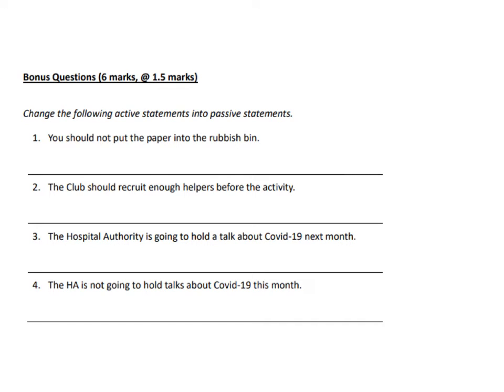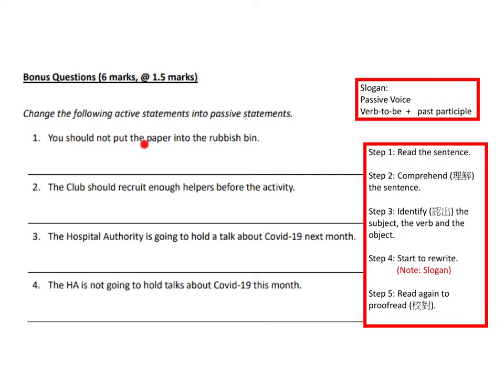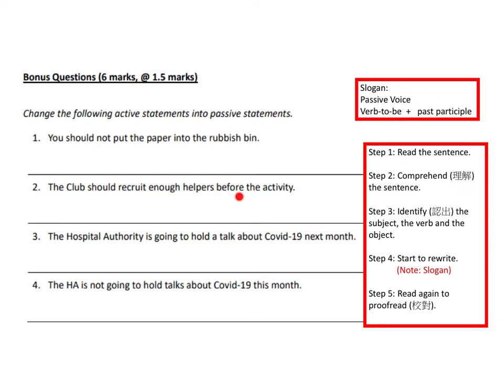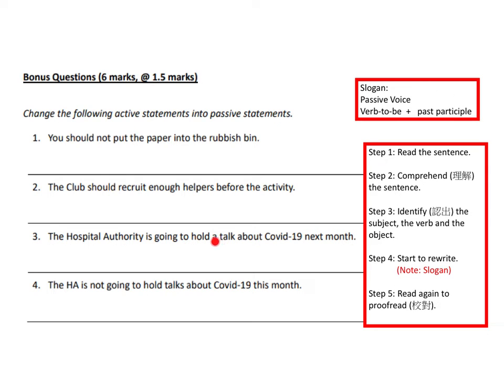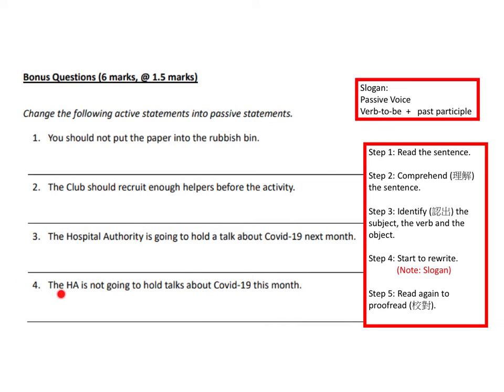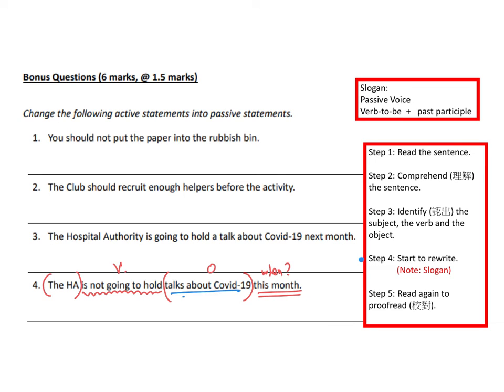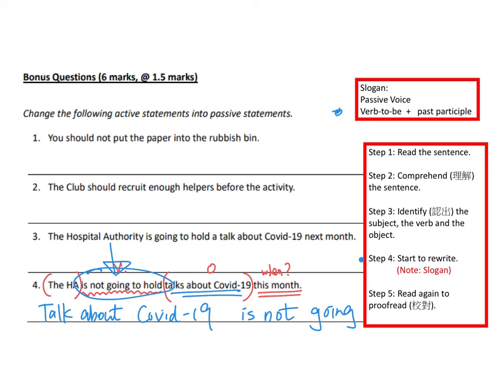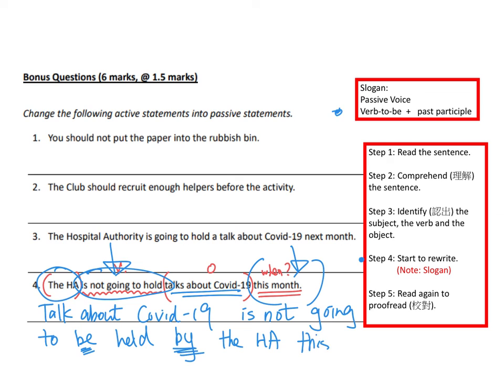2122-S3-Quiz BONUS-Passive (Modal verb)